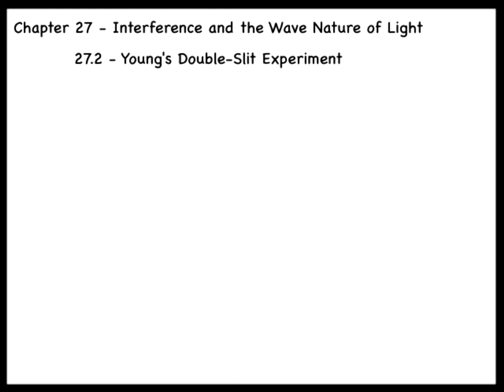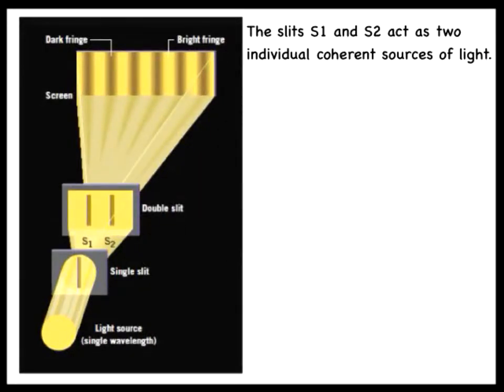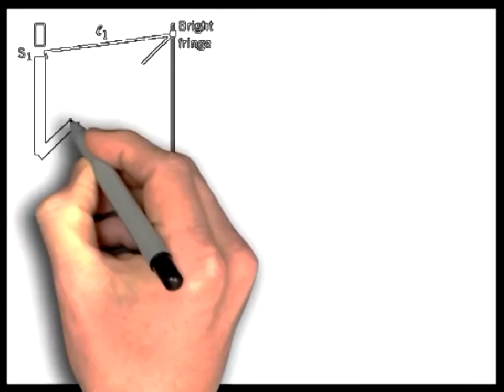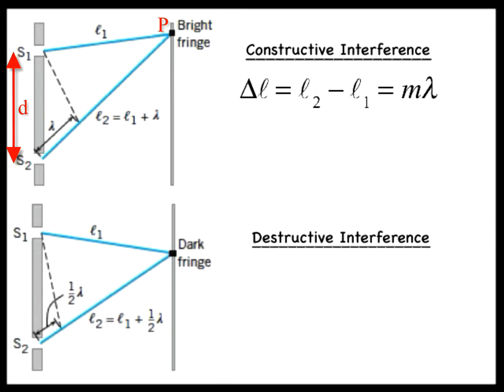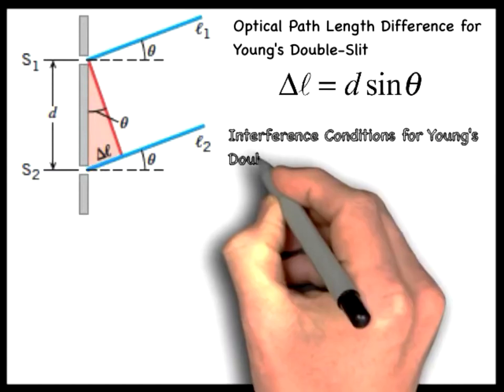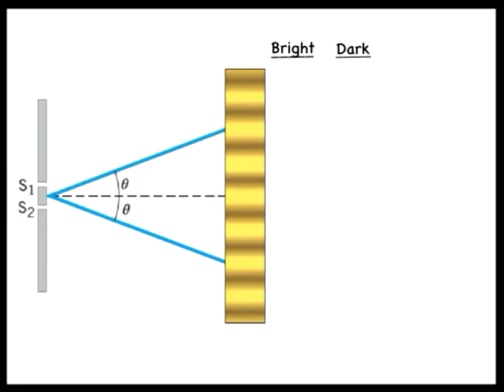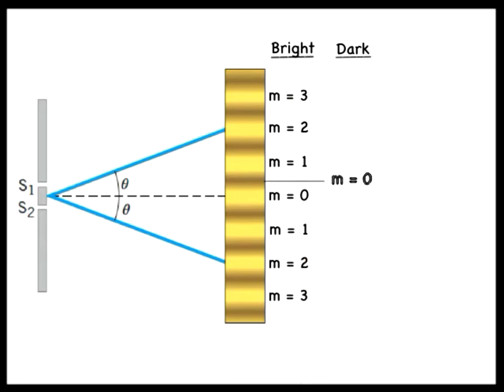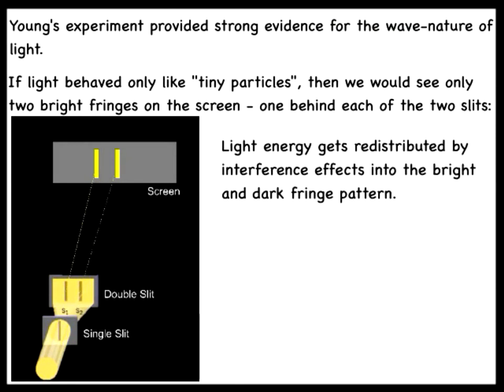Young's Double-Slit Experiment 1